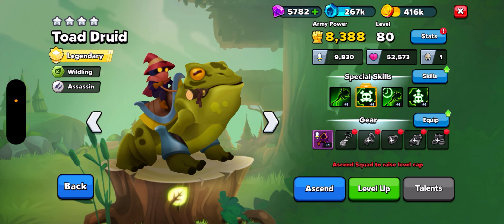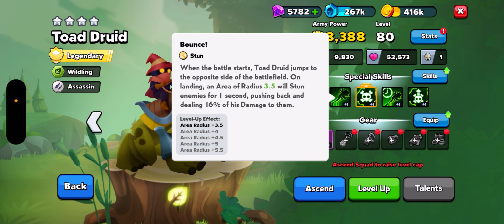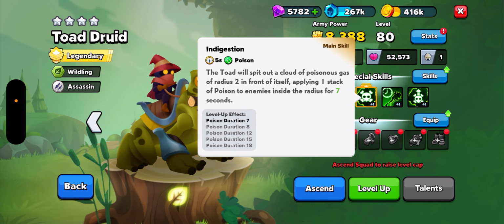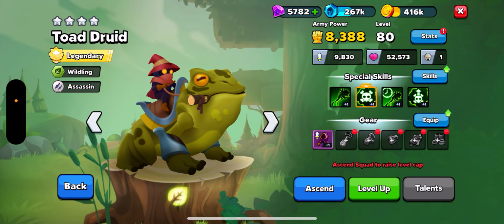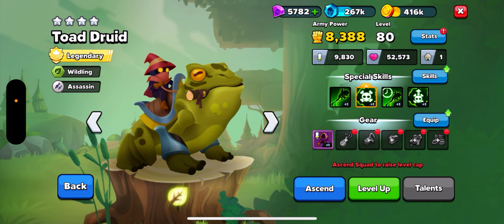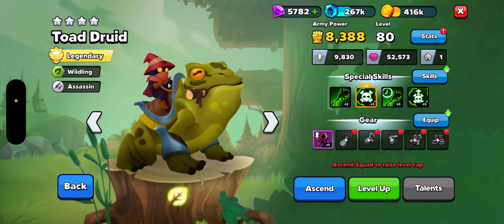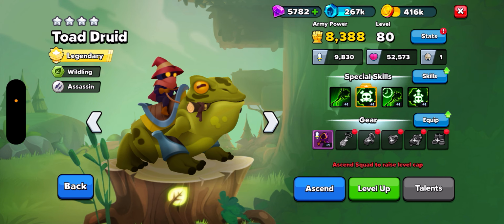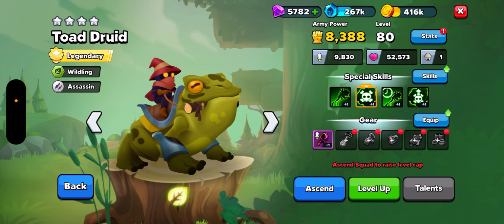TOP TROOPS | UNIT OVERVIEW AND TIER | TOAD DRUID | S+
I will be starting to cover unit overview videos in which I will discuss discuss my approach to a unit their skill order in which I will level their skills the gear that I will apply to them as well as the talent route that I will take. I will be sharing where I think the units fall on the tierlist.

This is only my opinion in my experience and I am sure yours might be slightly different so please do share with the community in the comments section !